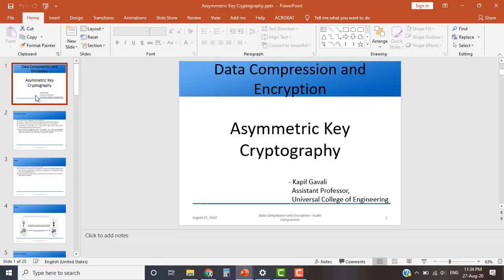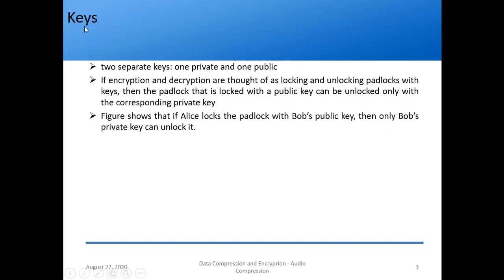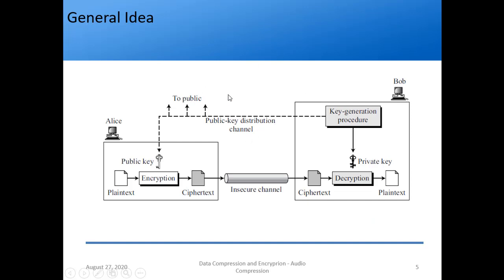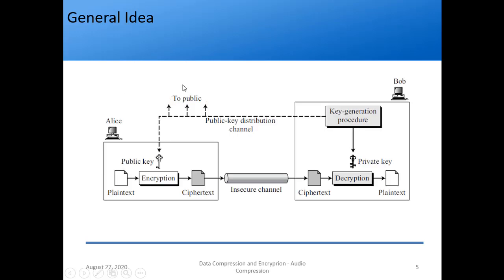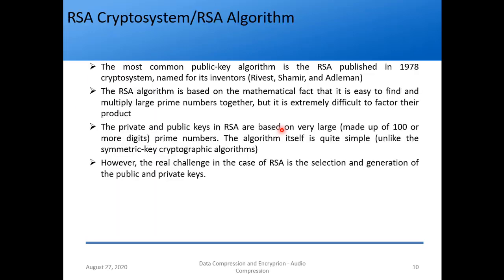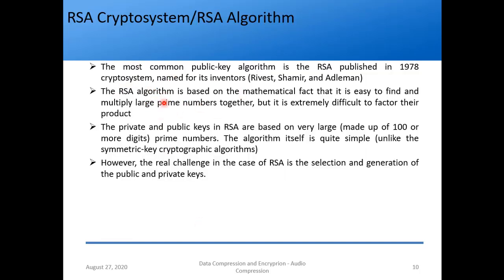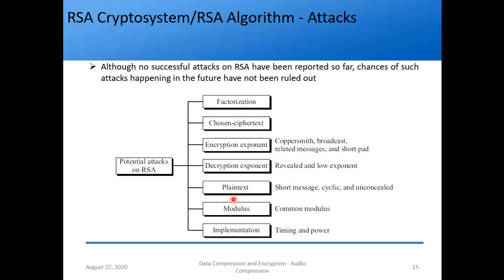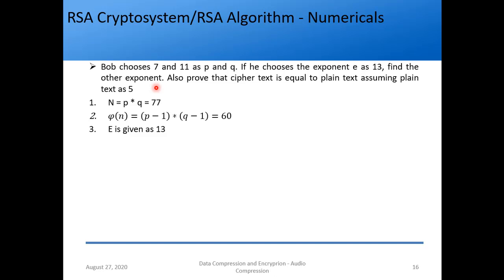Asymmetric Key Cryptography | Problem of Key Exchange | Diffie Hellman Key Exchange